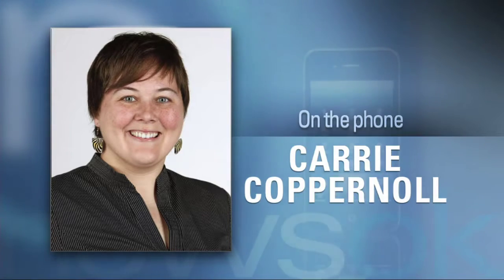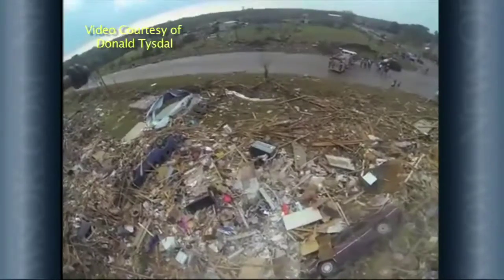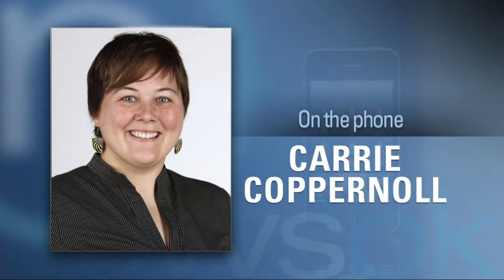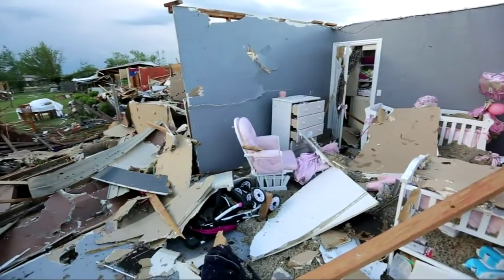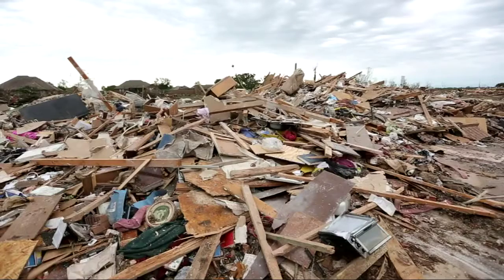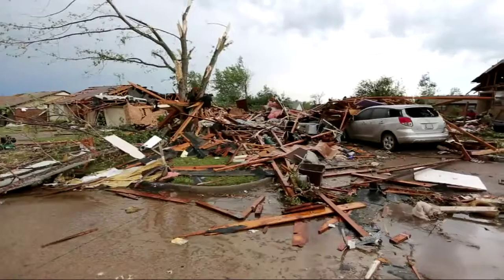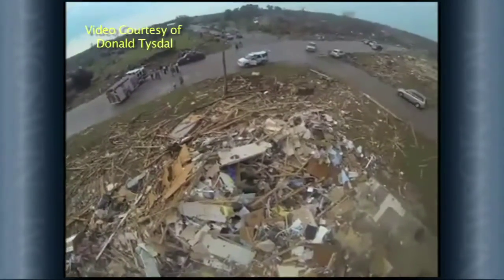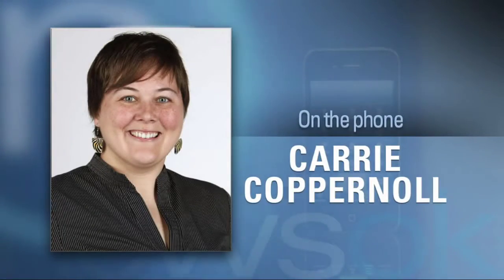How to help tornado victims (2013-05-21)